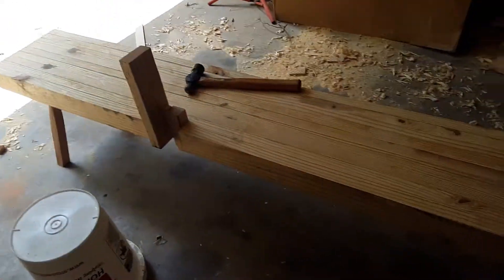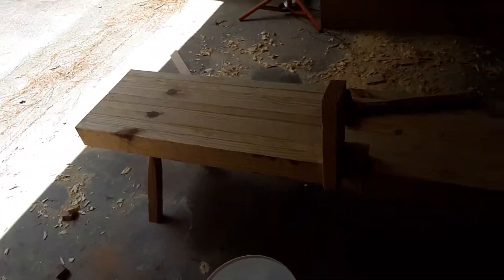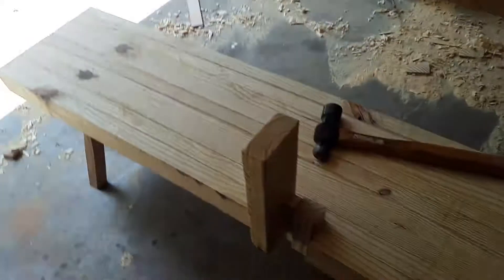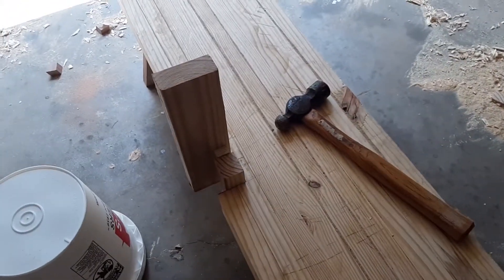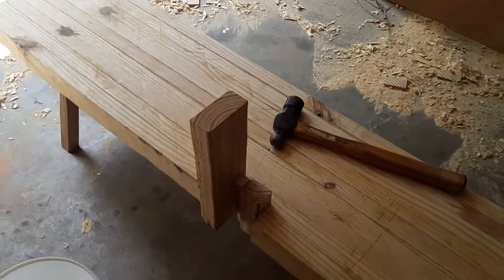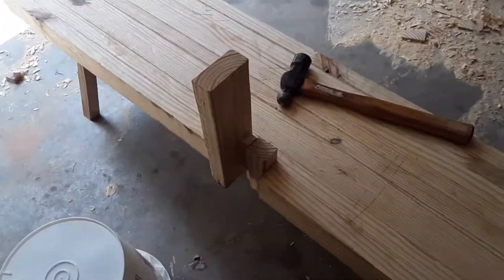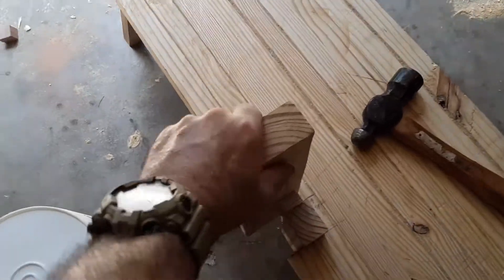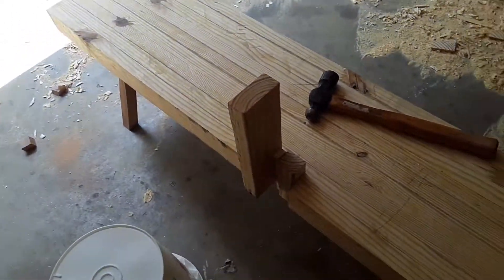roman workbench - it is now a usable tool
all hasty stupidity corrected,  legs trimmed,  vise pocket sawn out.